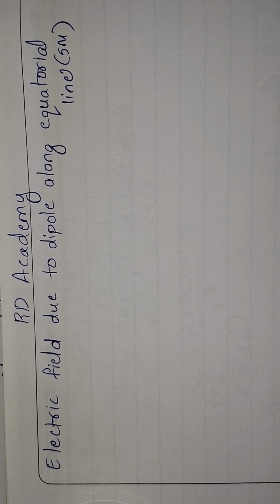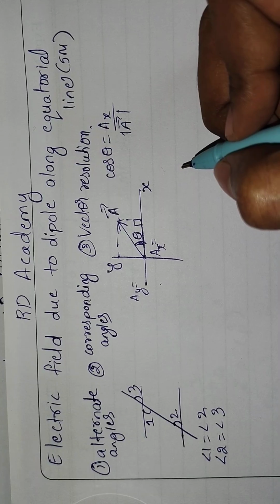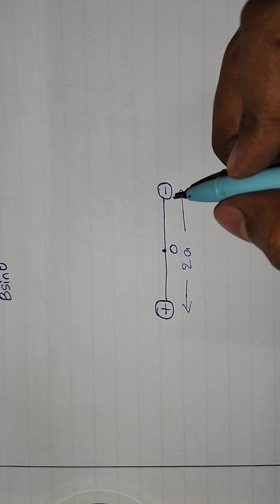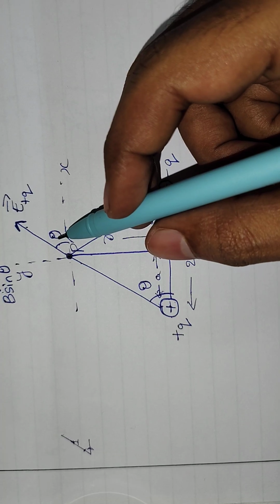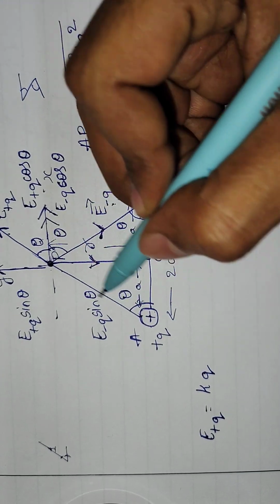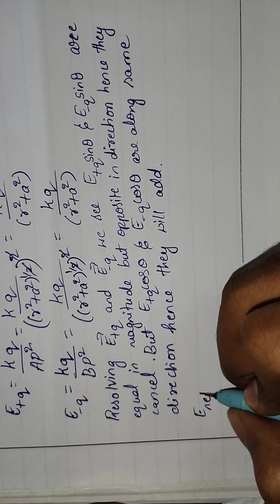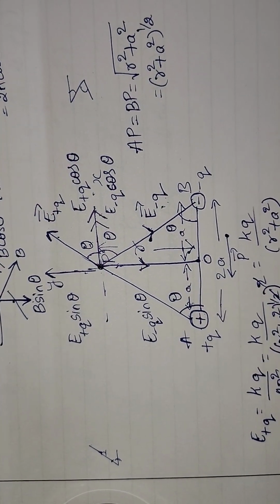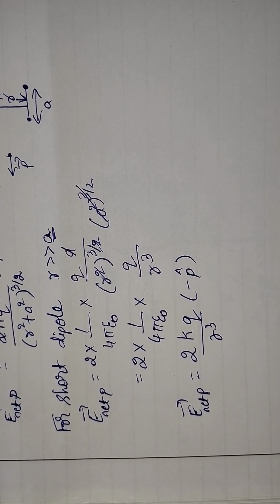NCERT Class 12 | Part 1 | Chapter 1 | Electric Field along equatorial point due to dipole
Detailed explanation for net Electric Field along equatorial point due to dipole.